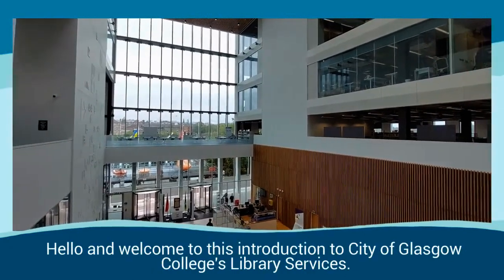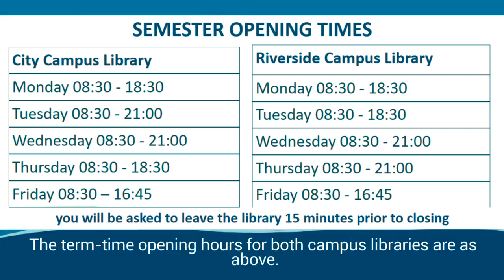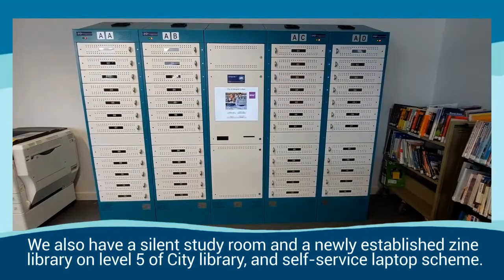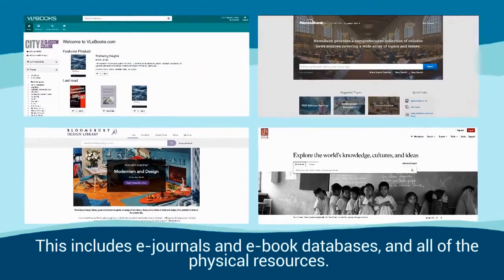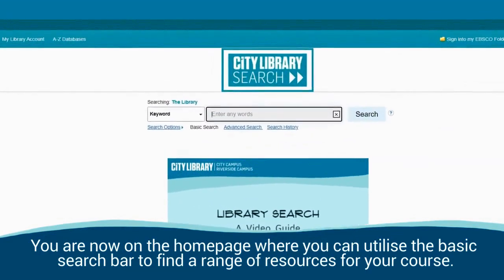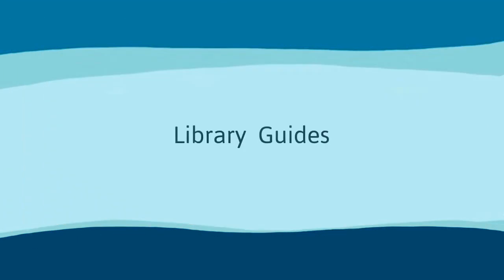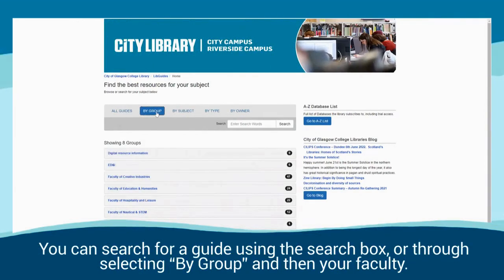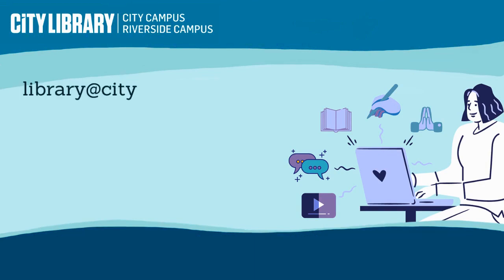Library Services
This video guides students through City of Glasgow College Library services, our campus libraries and resources that can help you during your studies.